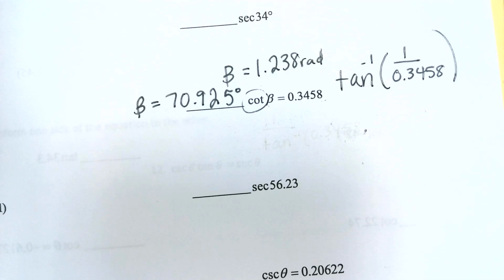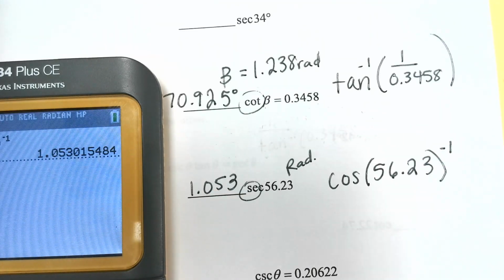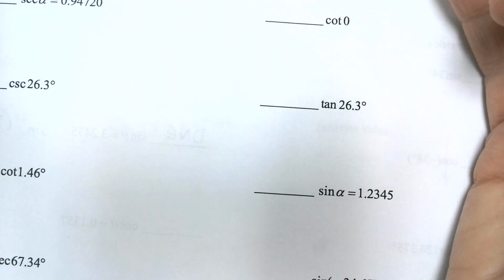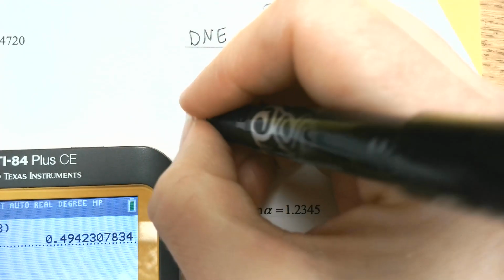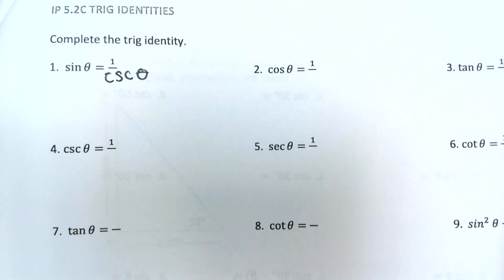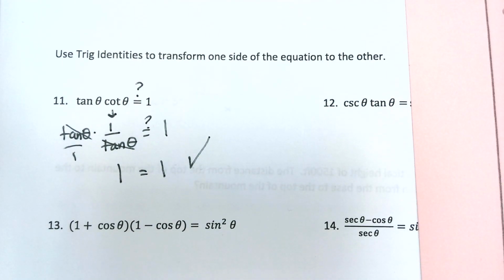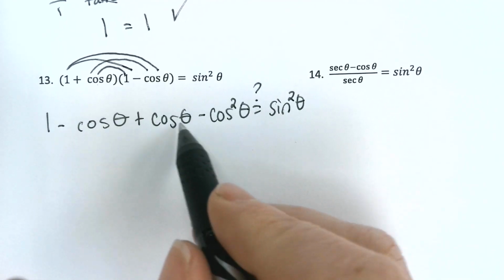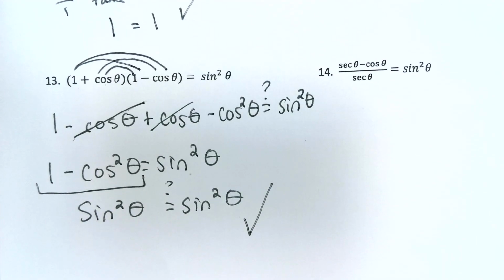Math 1313 5.2b-c Practice